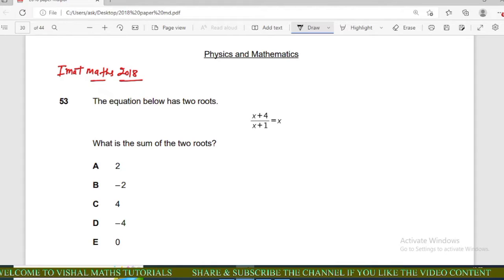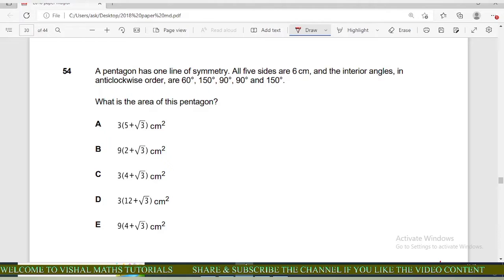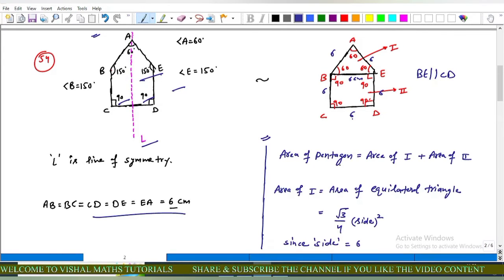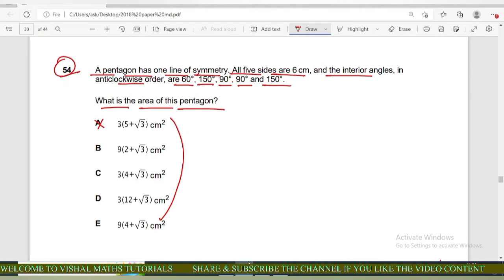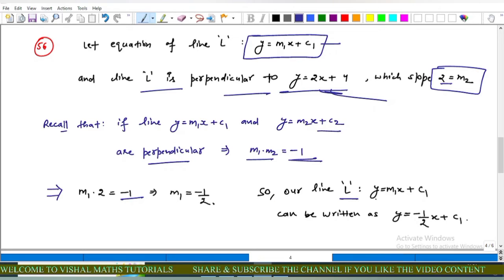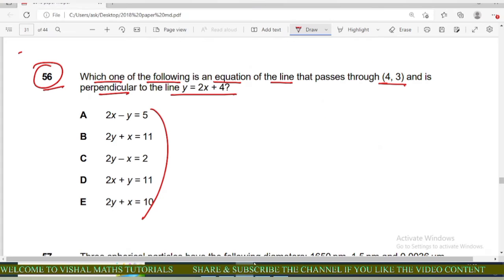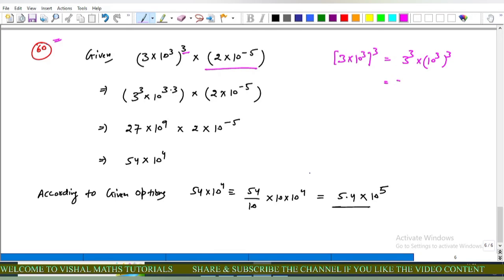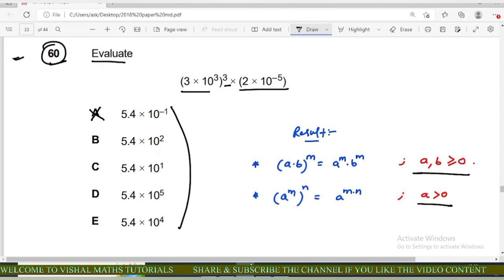IMAT 2018 Maths Full Solutions l Easy & Best explanation l